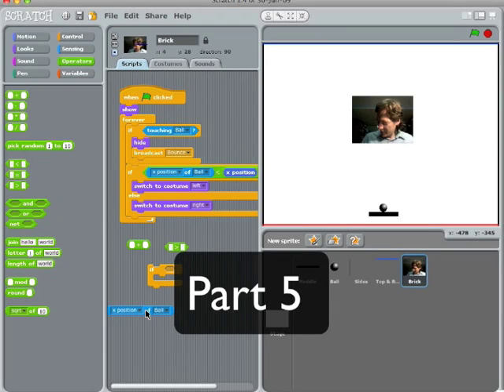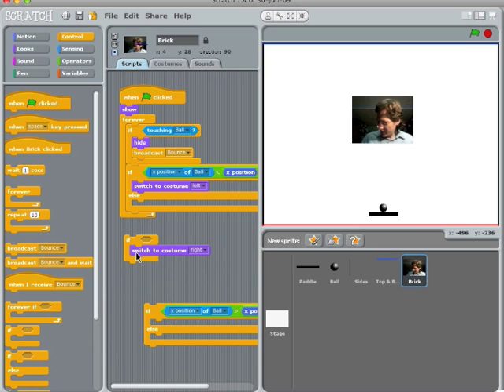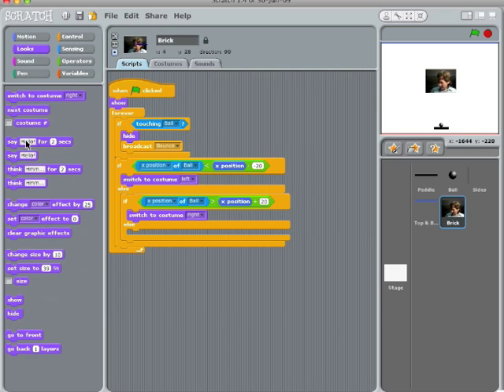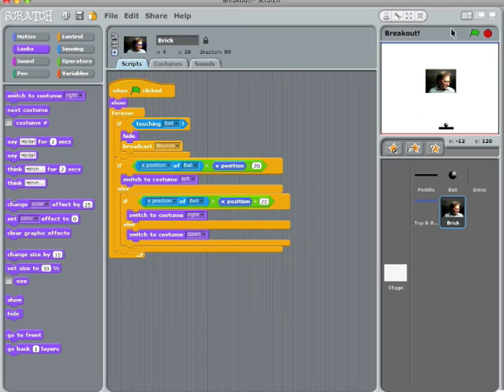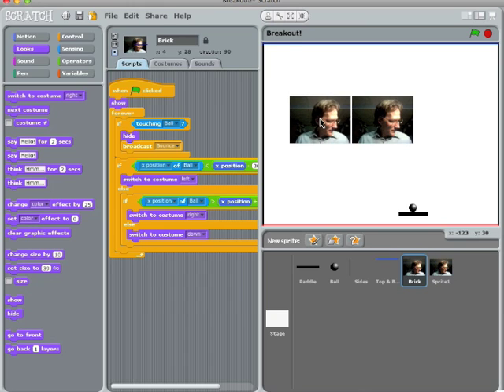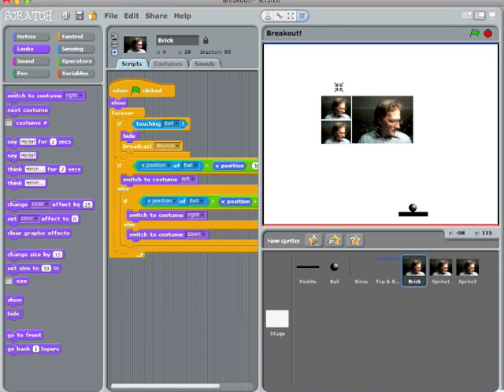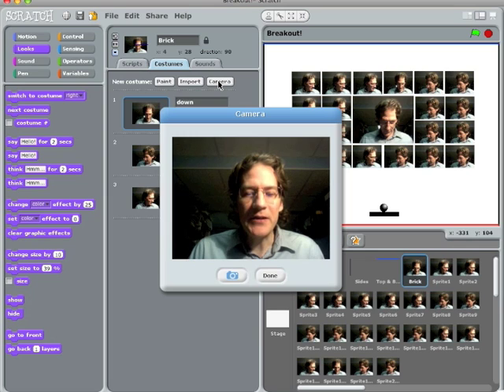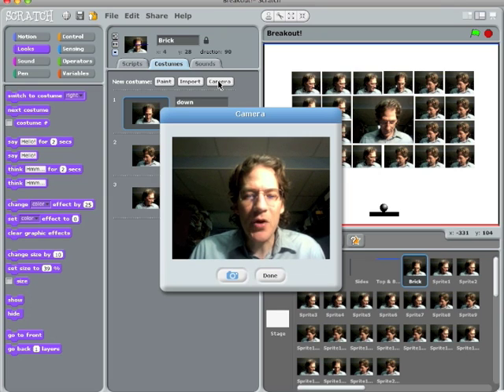Scratch Demo 5/5 (Breakout Game)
Creating a simple Breakout-style game with Scratch, a kid-friendly programming language from MIT.